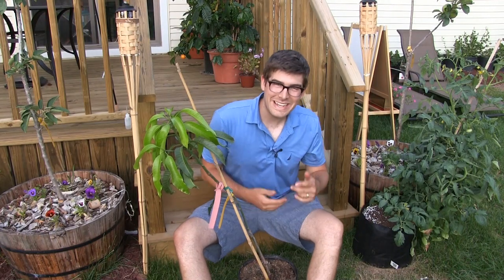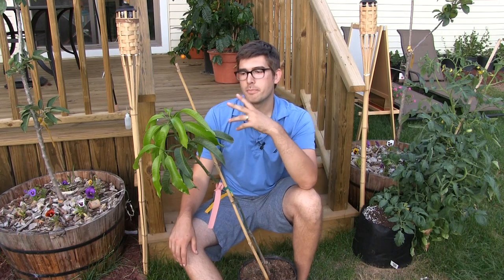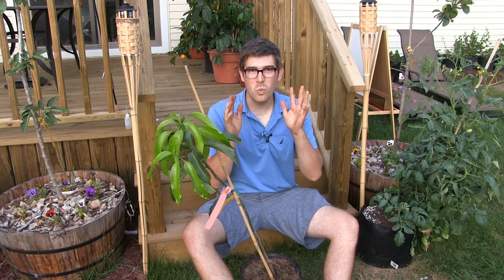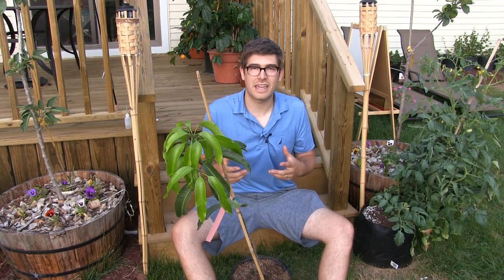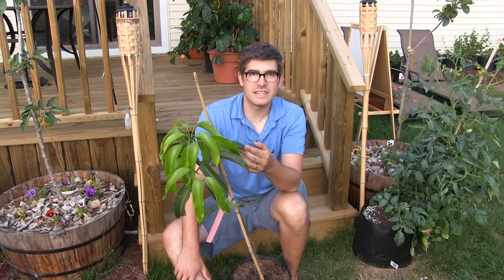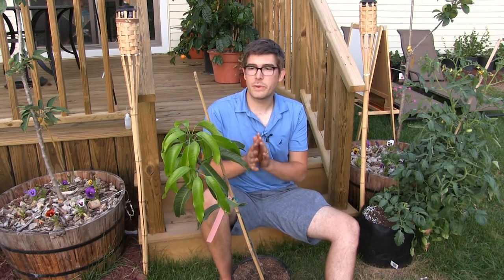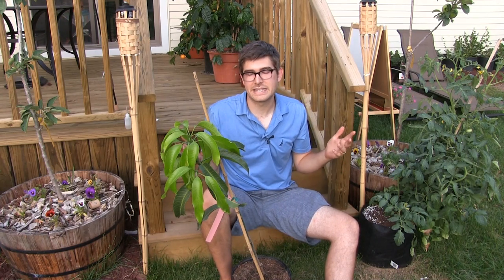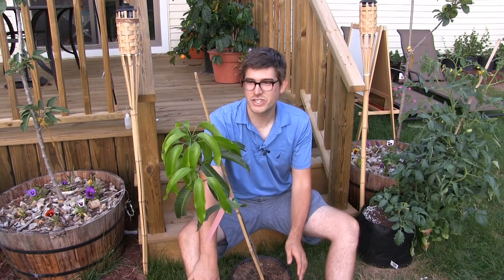Grow Your Own Mangoes In Containers! - Complete Growing Guide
You asked for it, so we made it happen! Container gardening, mangos, and growing guides, we put them all together and made this complete growing guide for growing mangos in containers! We will touch on everything there is to growing mangos from soil type, to pot size, to temperature, fertilizing, pruning, pH, watering, and more! This step-by-step guide will have your growing mangos in no time. grow a mango tree in cold weather and your friends will think you are the coolest! Trust me!

Send garden snail mail to:
MIgardener
1426 Oakland Ave